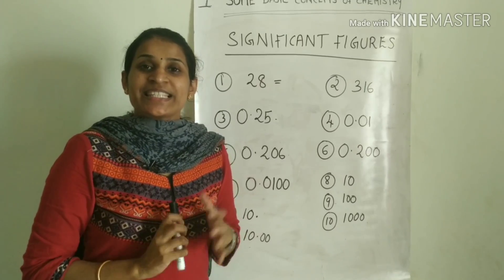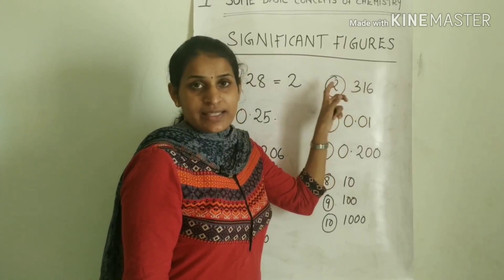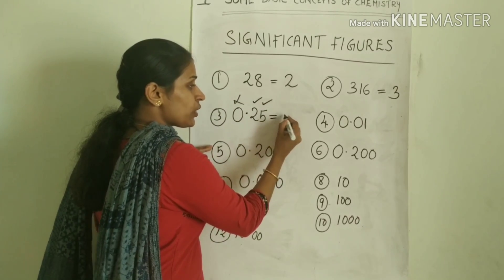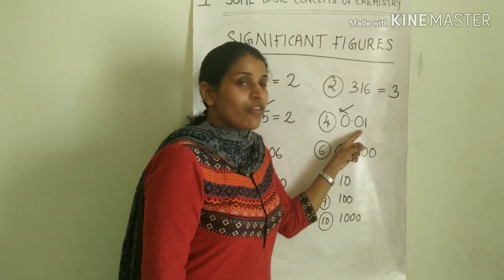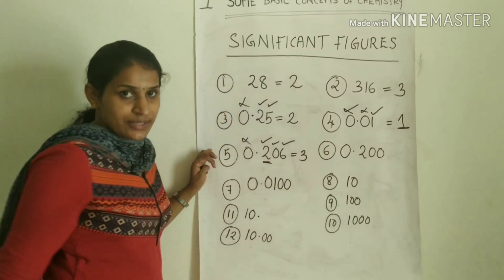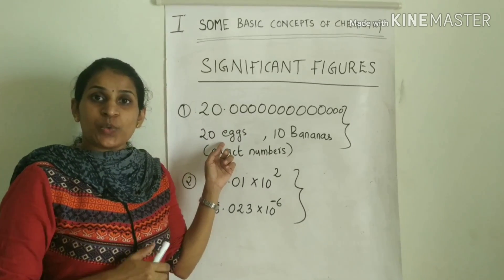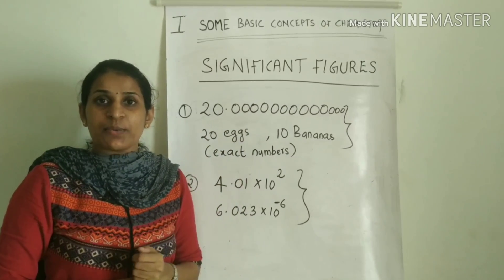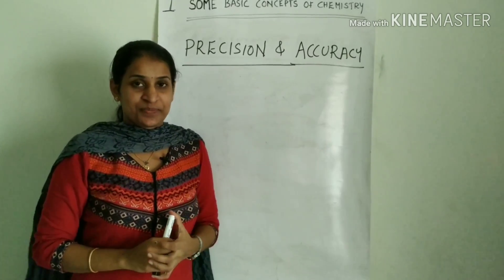SIGNIFICANT FIGURES, PRECISION & ACCURACY- Part 4 - Some Basic Concepts of Chemistry( Malayalam)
Significant figures are meaningful digits,  which are known with certainity.
This video is helpful for both high School &Higher secondary Students.
This video explains determination of significant figures.
Easy &quick way to determine significant figures.
By this video we can distinguish Precision and Accuracy